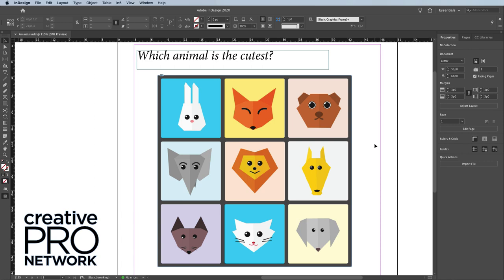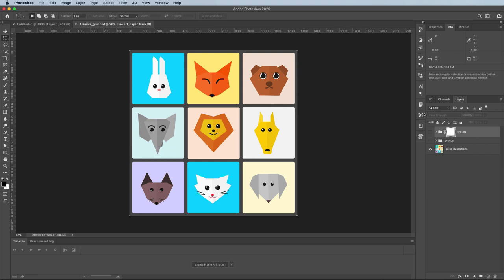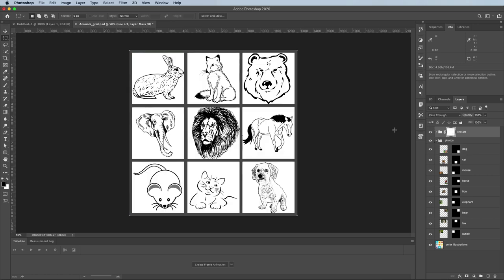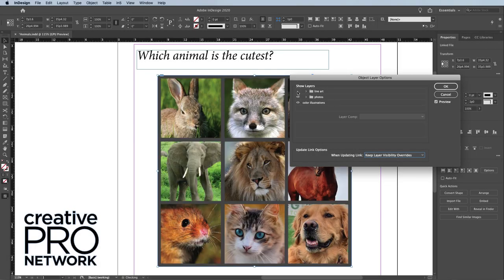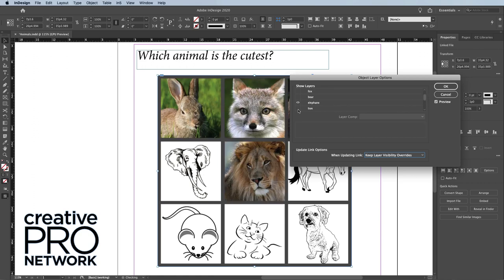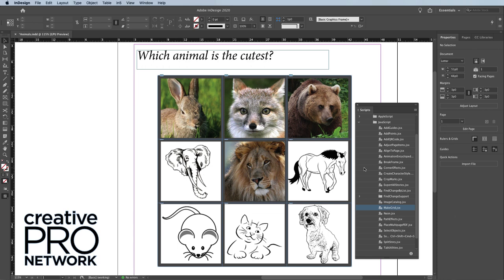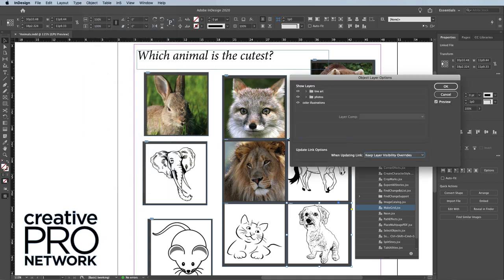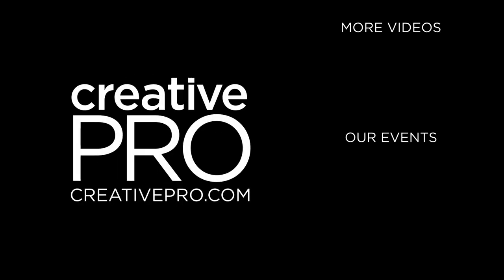Using Photoshop and Illustrator Layers in InDesign ft. David Blatner // CreativePro Tutorial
In this video, David Blatner shows how to view individual layers from a Photoshop or Illustrator file, right inside of InDesign. In addition, he demos a script that lets you quickly create break that image into a grid of frames, with the ability to manipulate each smaller image’s layers.